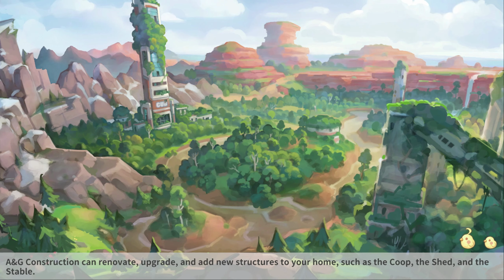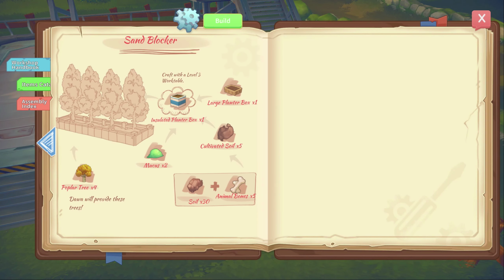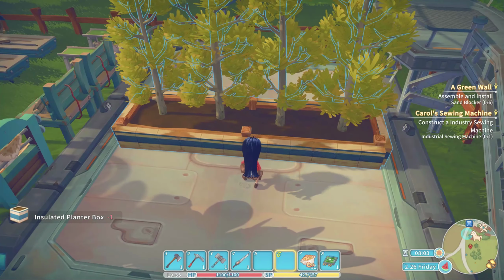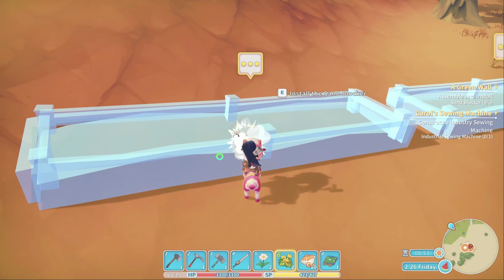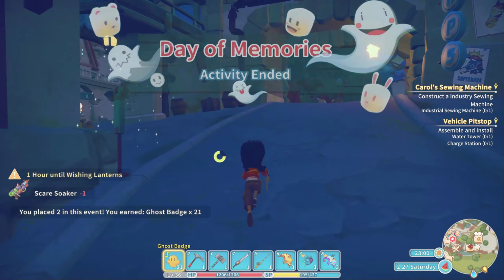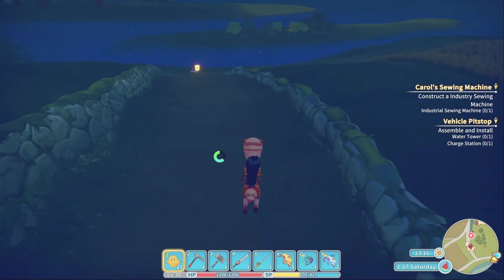My Time at Portia #35 DAY OF MEMORIES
Let's Play My Time at Portia!

Quests Completed:
A Green Wall
Day of Memories
Wishing Lanterns